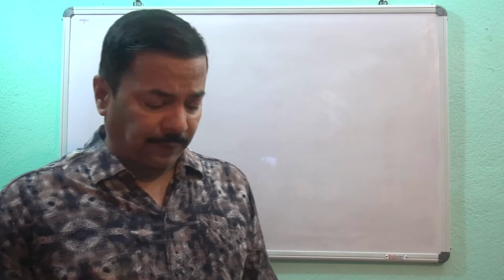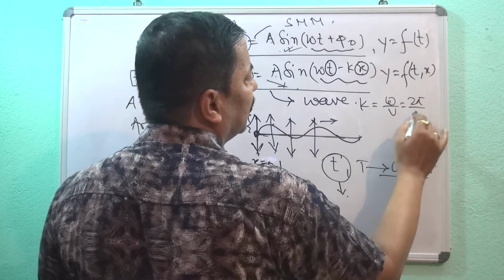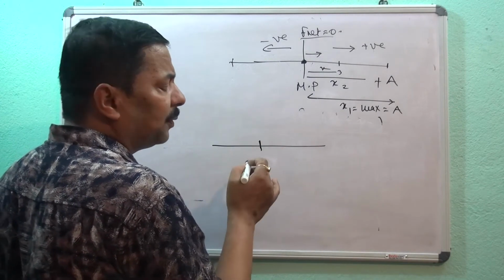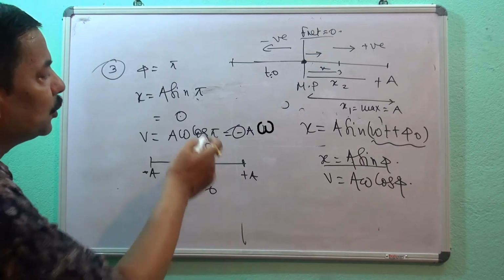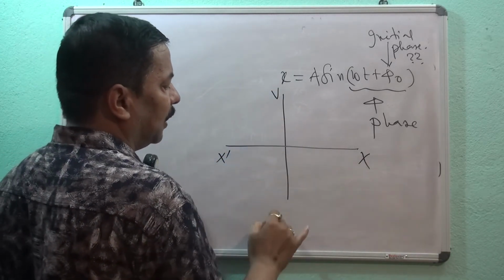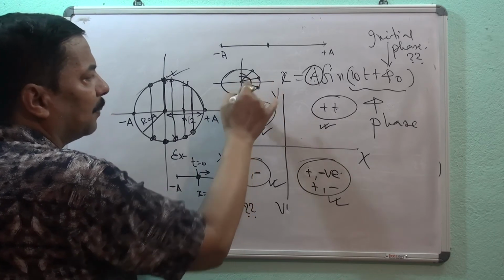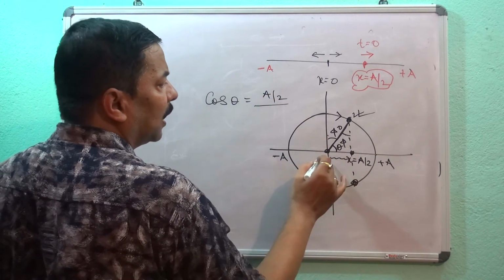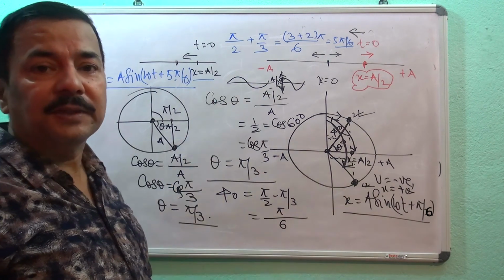Basic concept of Phase Sound wave lecture 2 Lockdown Special Physics by Dr V K Singh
Basic concept of phase to clarify the concept of wave in a better way with examples
Let's Use our time in learning, Revising, and upgrading our concepts of Physics during Lockdown Hours.
Lecture 2nd
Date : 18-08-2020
[Tuesday]
# Class in Quarantine
Lockdown Series
Lockdown Special
Lecture By
Dr V K Singh
Physics Faculty
Department Of Physics,
NSS NIST
Kathmandu
Nepal